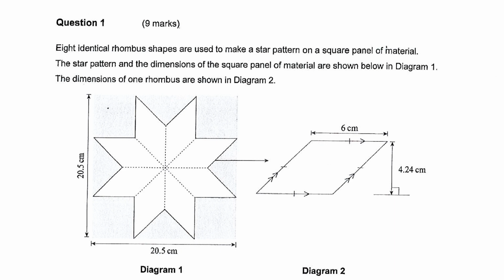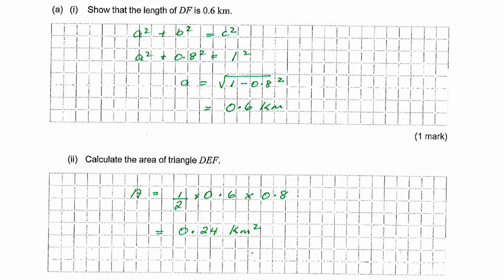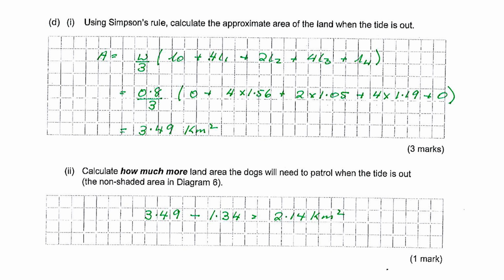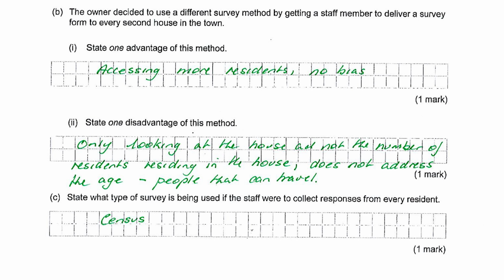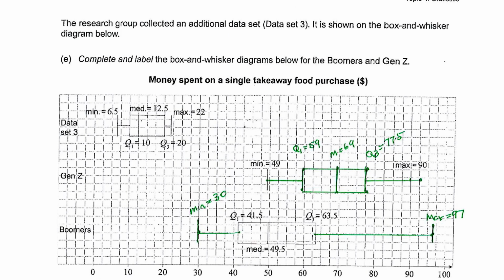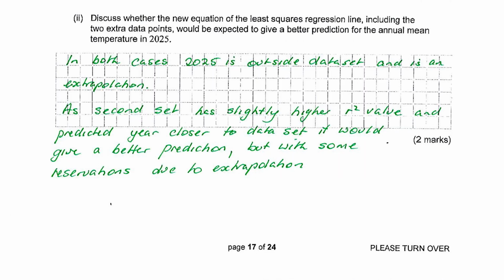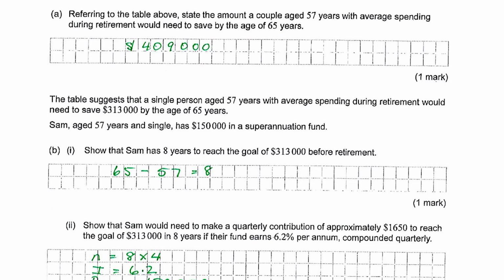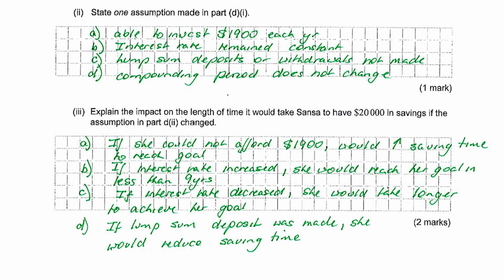2022 Essential Mathematics Exam Discussion